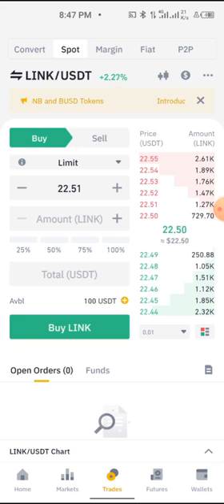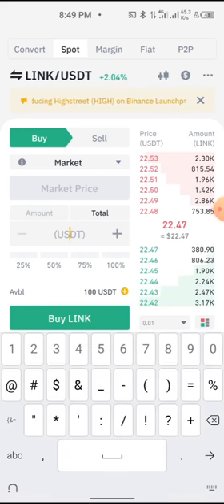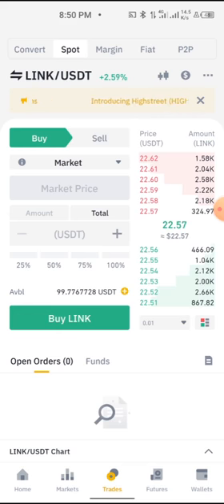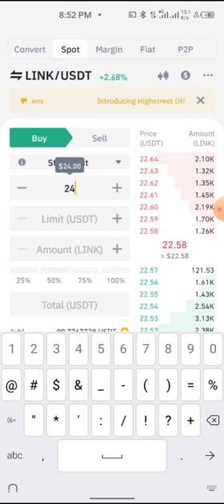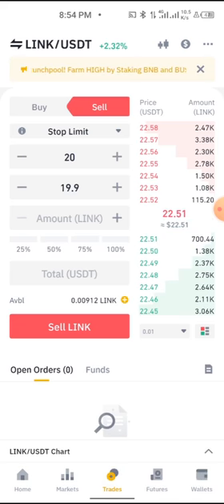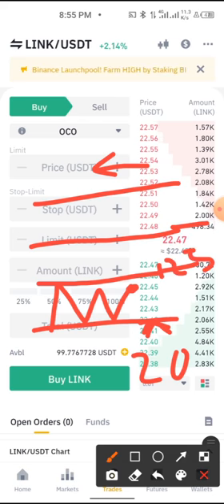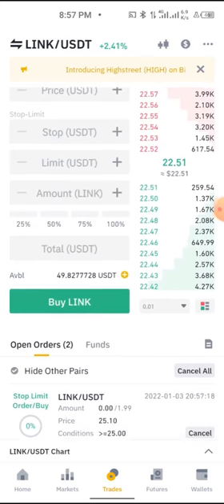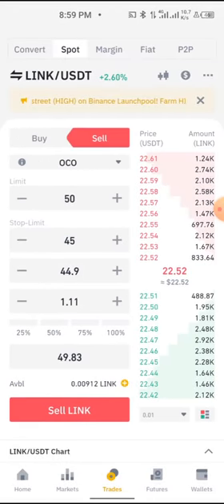Binance Trading Tutorial for Beginners - Order Types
In this video the use of the various order types on the binance exchange would be explained and delved into and you'd learn how to set a market order, limit order, stop limit order and OCO order.